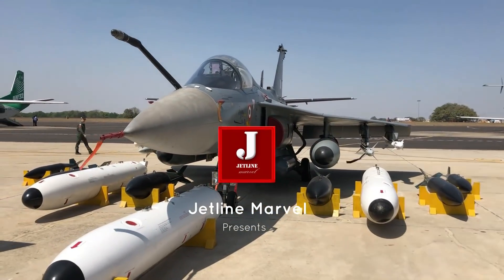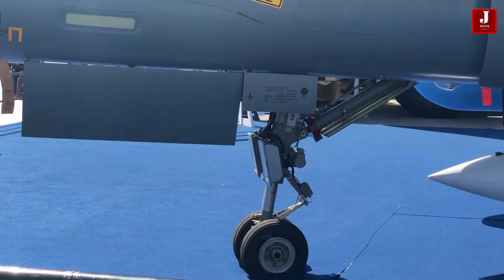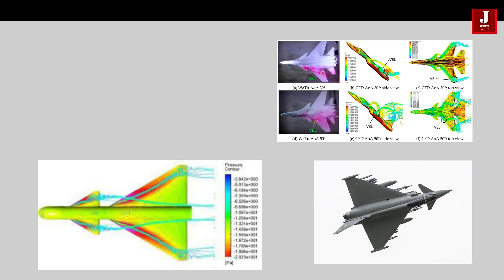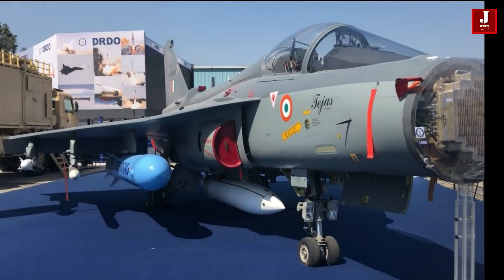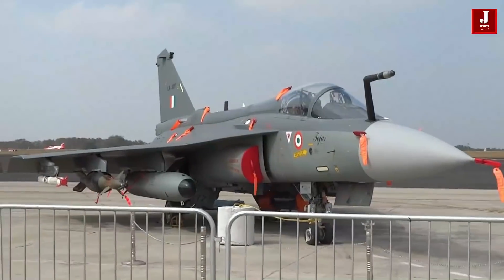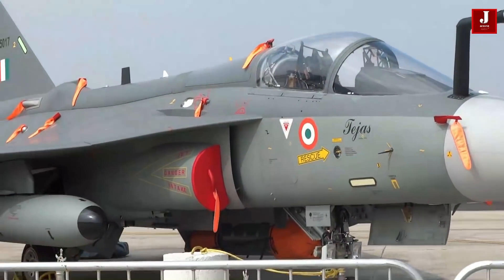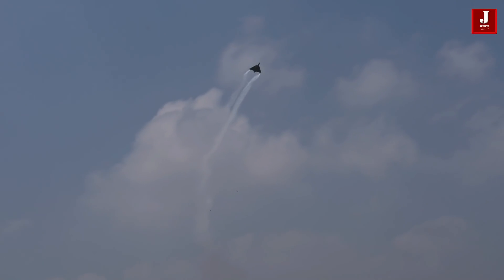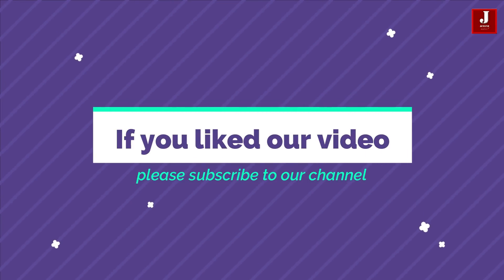The comparison of Tejas MK1 and Mk2 fighter aircraft built by HAL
About Tejas MK2:

Tejas MK2 is an improved version of Tejas MK1. Hindustan Aeronautical Limited designed and developed this aircraft. The LCA project was launched by the Indian government in 1983 with the goal of replacing the IAF's ageing fighters by the early 1990s, particularly the MiG-21 variants, which had been the IAF's mainstay since the 1970s. The LCA was given the name "Tejas" in 2003.
The MK2 is a high-potential aircraft that can meet international standards and compete with today's most advanced jets. It is built to withstand a long combat range and a large number of weapons. The following are some of the features that will be included in the MK2.